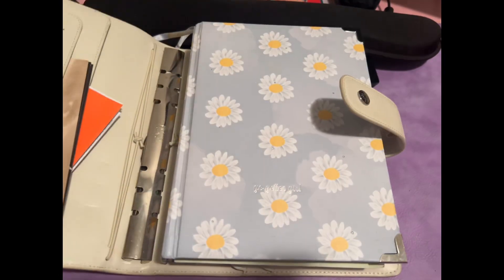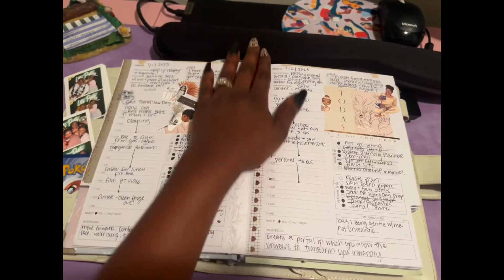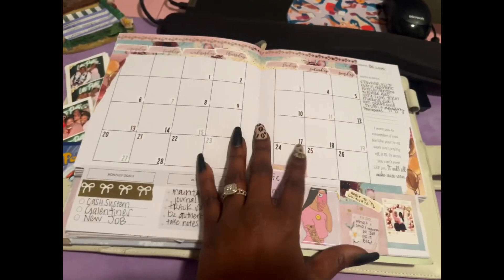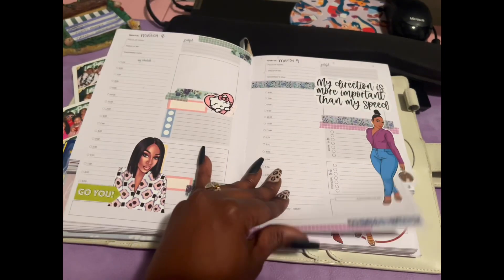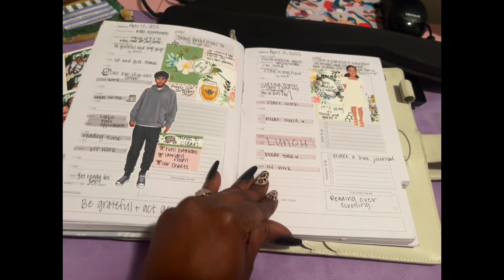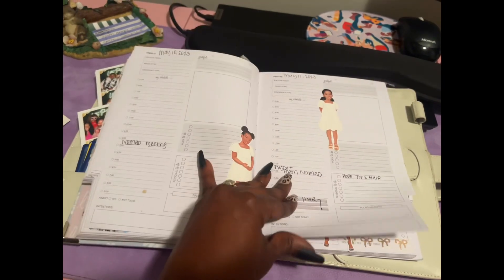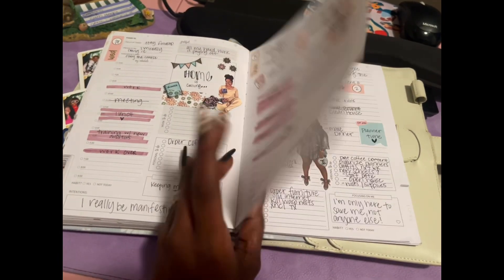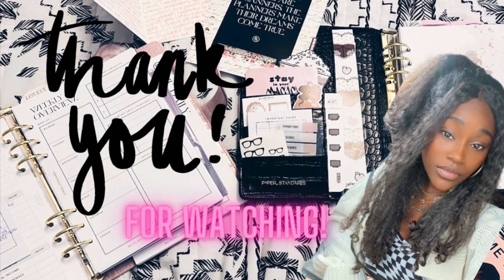6 months DONE! Daily Go Getter Girl 3 n 1 Bookbound 2023 Planner : Grandma’s Garden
SIX MONTHS in this planner!!

What I loved and how I used it, my planner mindset and my special perks of this amazing organizational tool. 🖤✨